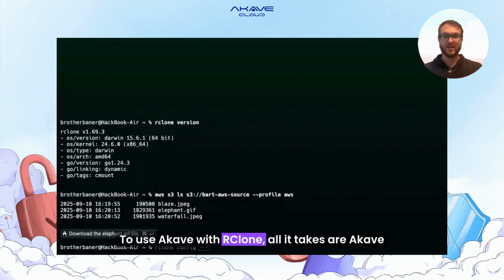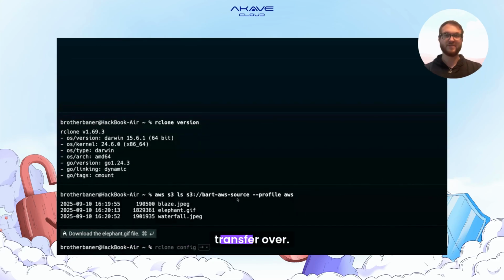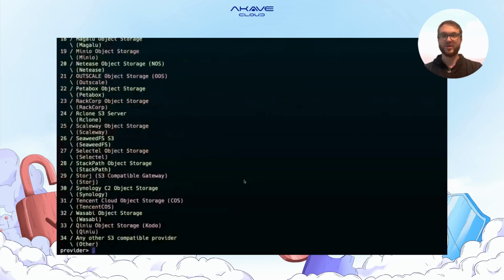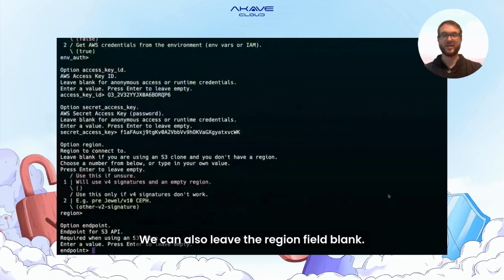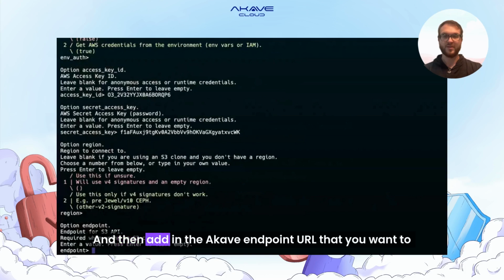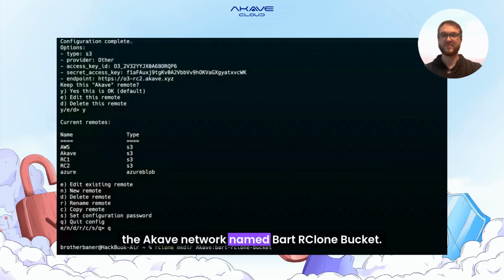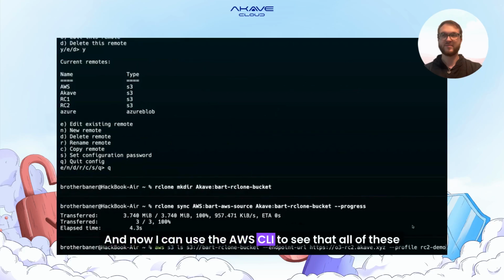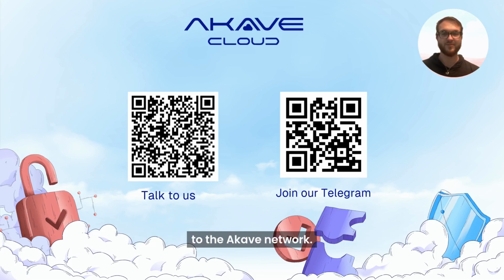How to Migrate from AWS, GCP & Azure to Akave Cloud Using RClone | Decentralized S3 Storage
In this short demo, we will show you how to migrate data from major cloud providers like AWS, GCP, and Azure into Akave Cloud using RClone.

With Akave’s S3-compatible object storage, you can:
✅ Configure Akave as a remote in RClone
✅ Create new buckets seamlessly
✅ Sync and transfer files directly from AWS (or other providers)
✅ Maintain verifiable, immutable, decentralized storage

This demo walks through configuring RClone on macOS, creating a new bucket, and syncing files from AWS into Akave — all in just a few commands.

Why Akave Cloud?
Save up to 80% on storage costs
No egress fees
Full S3 compatibility (works with your existing tools)
Cryptographically verifiable audit trails
Decentralized, sovereign storage layer